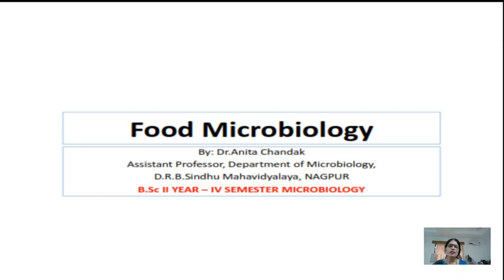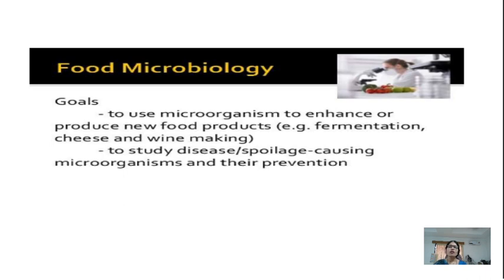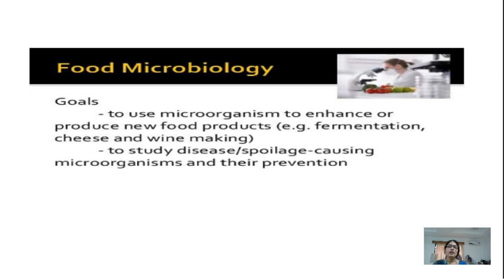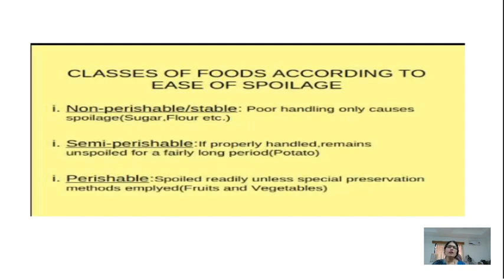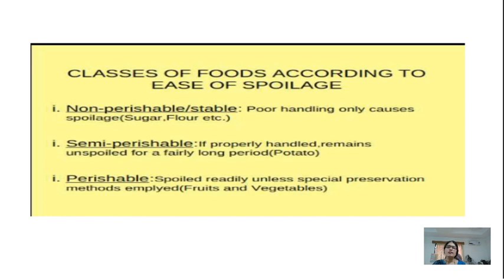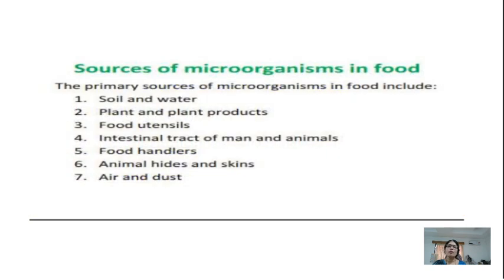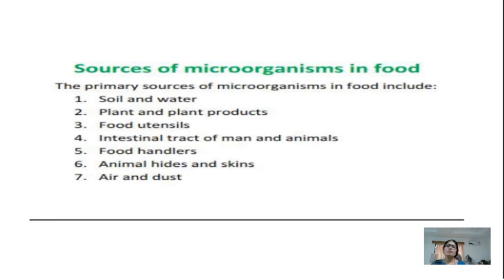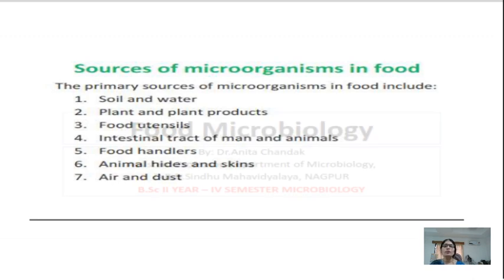Food Microbiology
Spoilage of Food